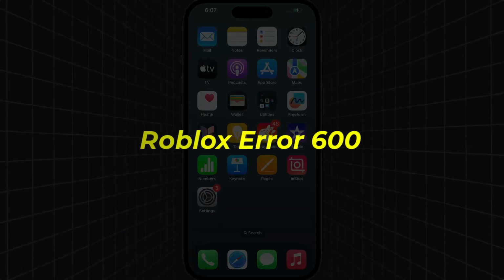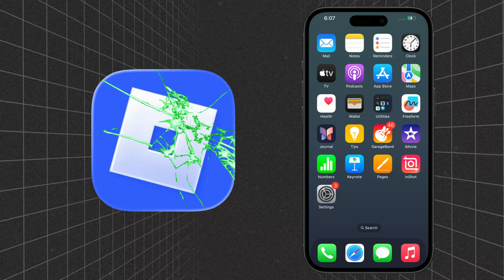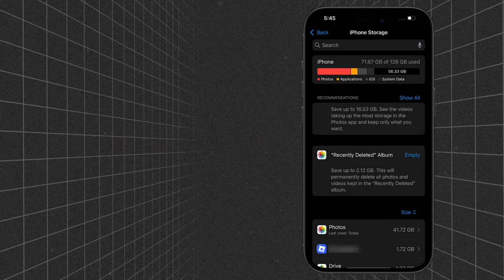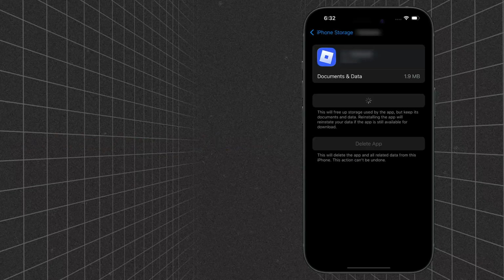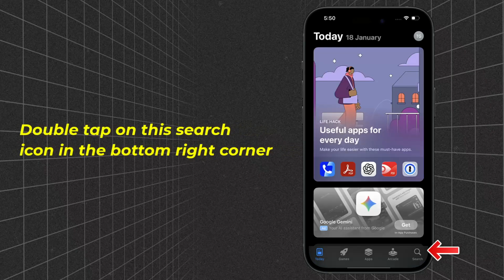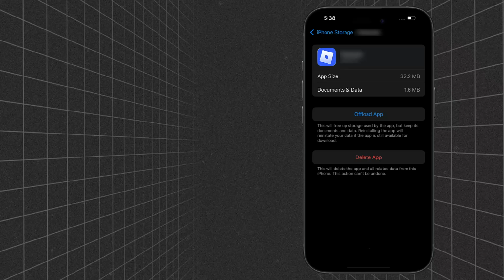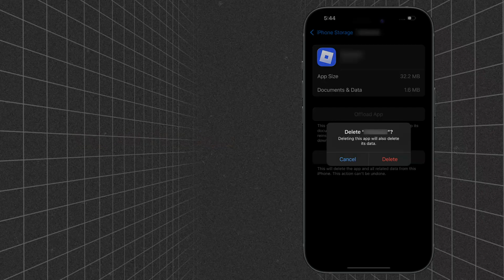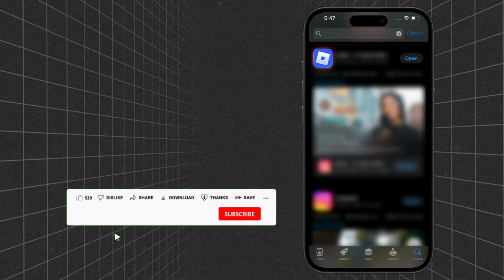How to FIX Roblox Error Code 600 (FIXED)